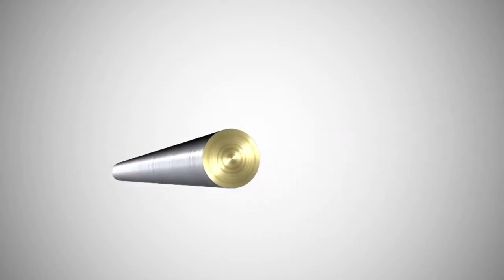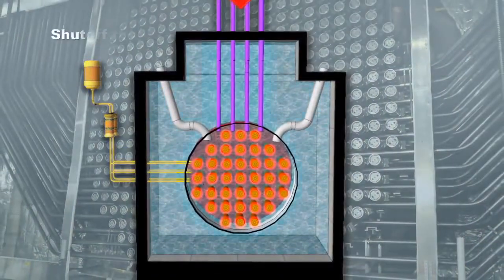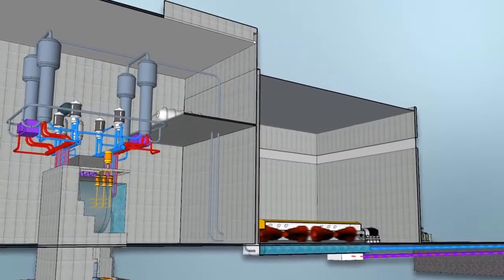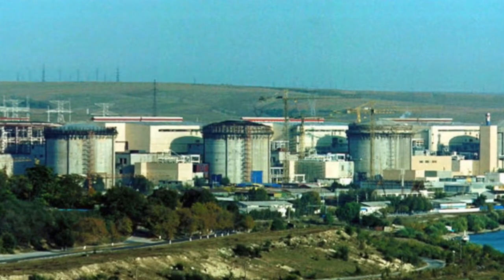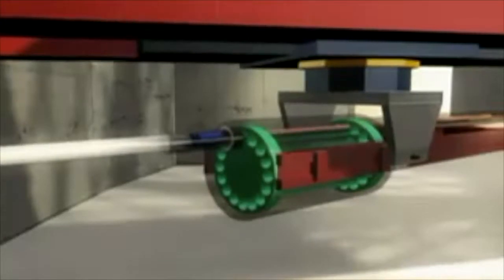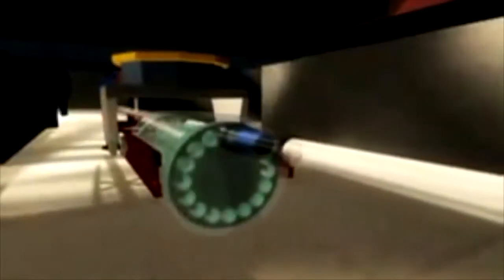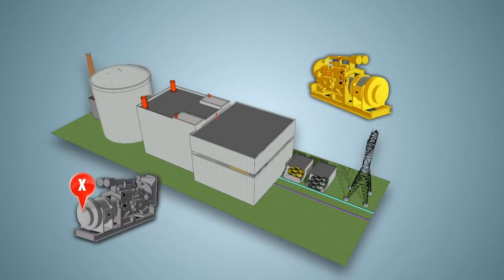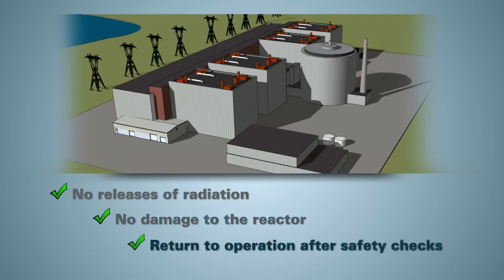Cernavoda CANDU NPP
Un colaj video realizat de Alex Dinu, colegul nostru, privind tehnologia nucleara CANDU, modul de operare si sistemele de securitate care sunt utilizate si la CNE Cernavoda.